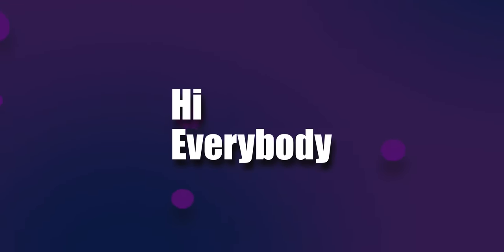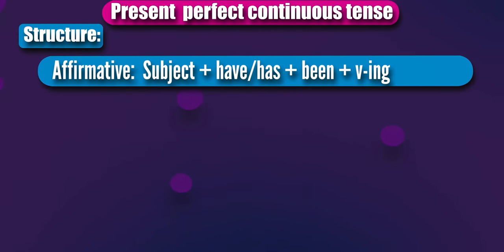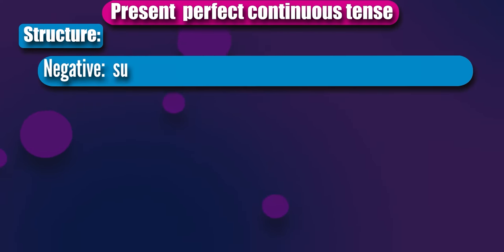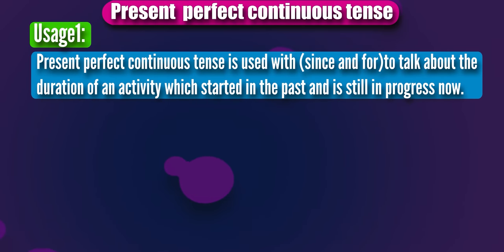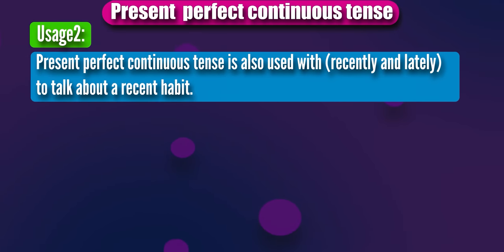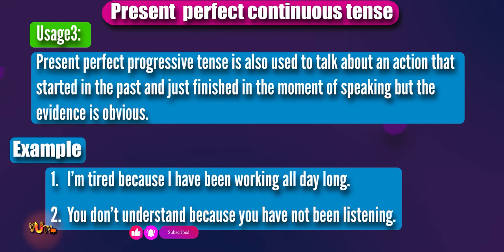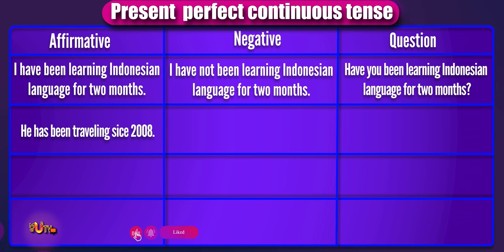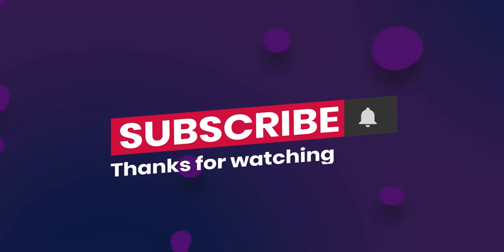(Present perfect continuous tense)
The present perfect continuous tense (also called present perfect progressive) is used to show the duration of an action which started in the past and still continuing to the present time.

reused allowed!
You can also watch and practice some other grammar lessons.